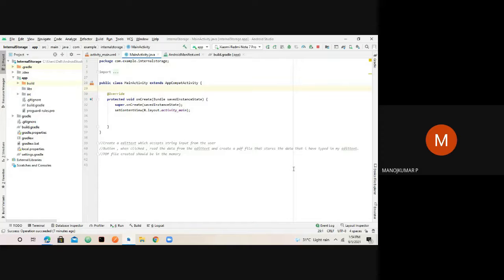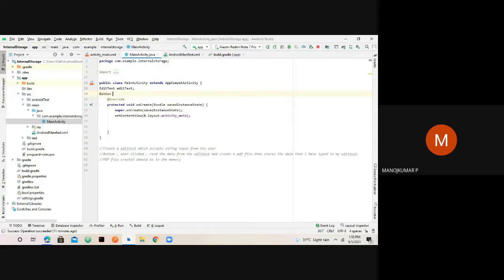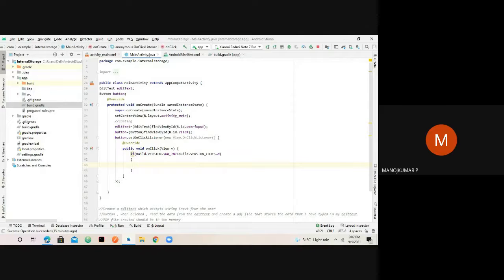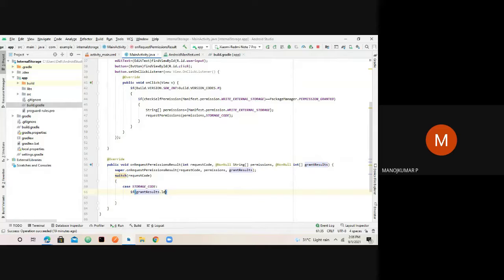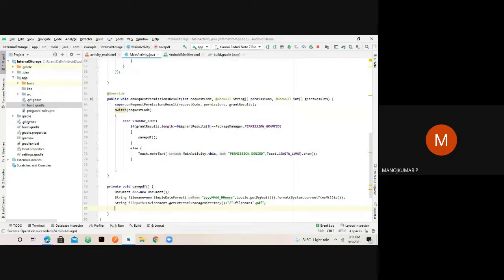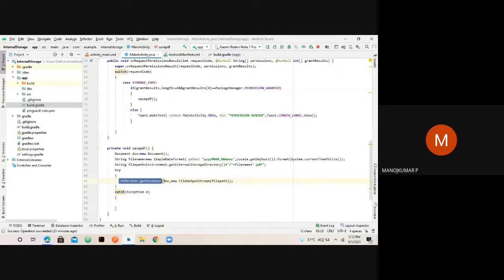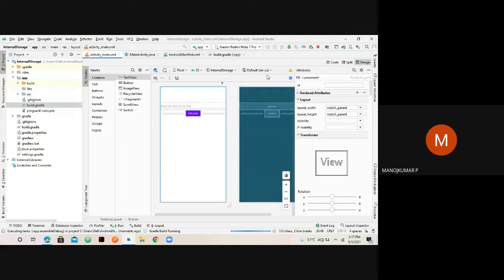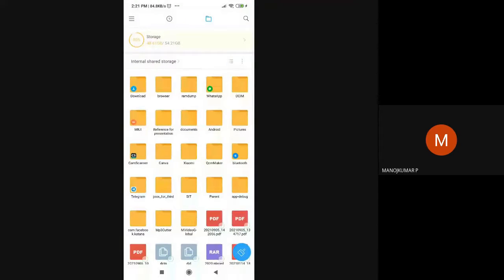Internal storage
Introduction to Internal storage Mechanism